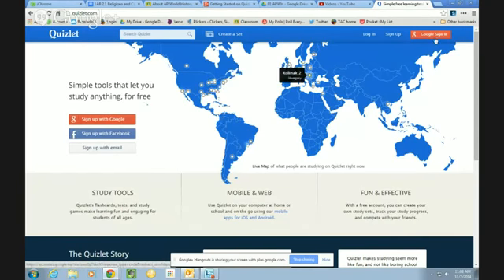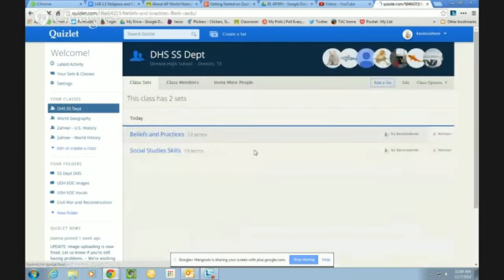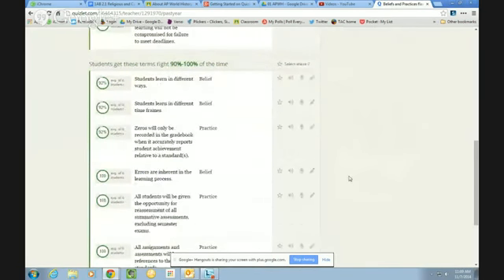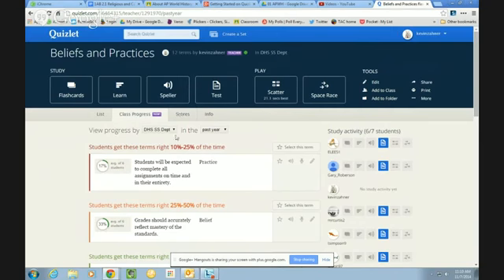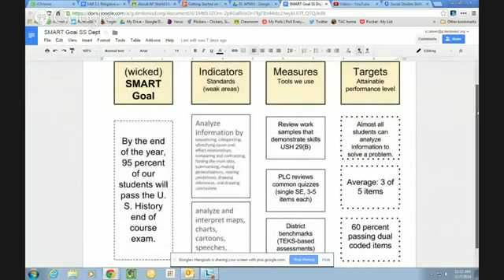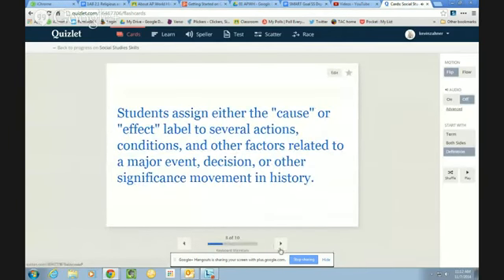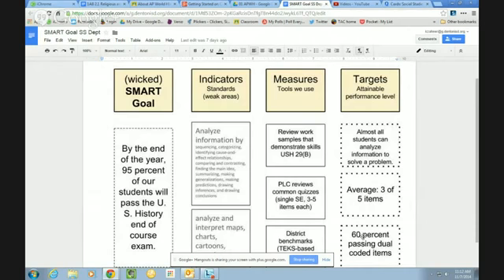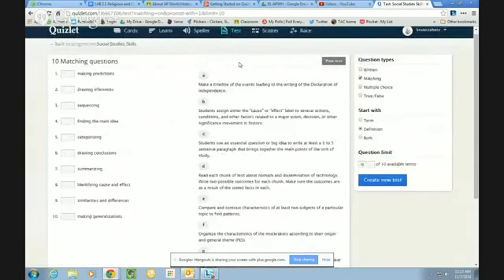Getting Started on Quizlet